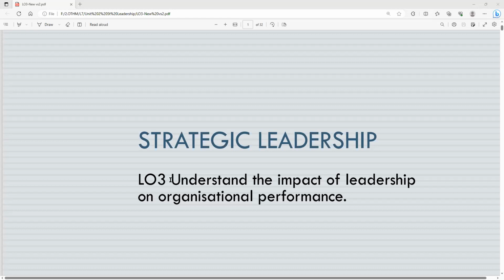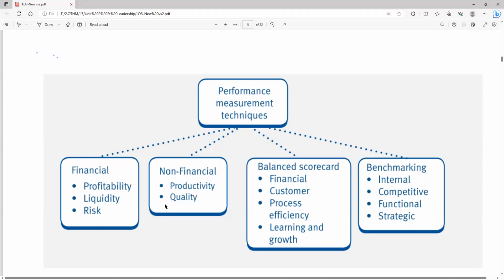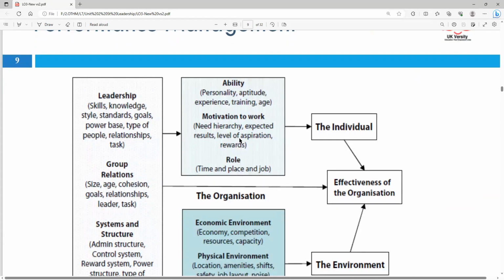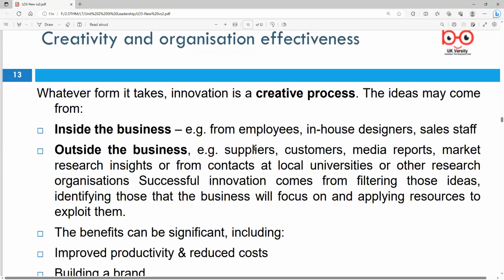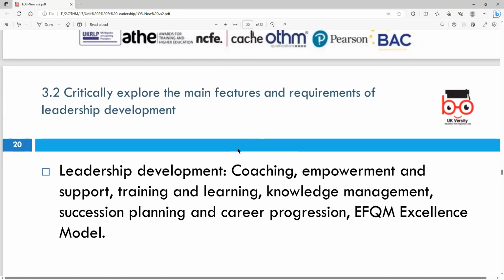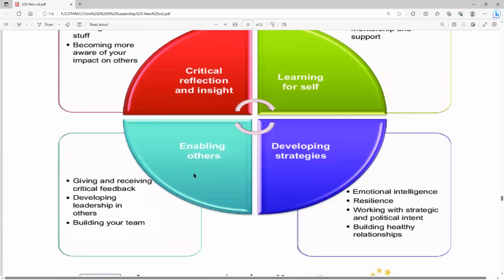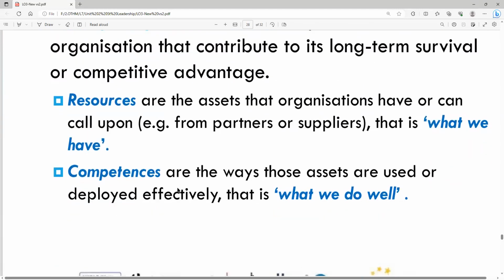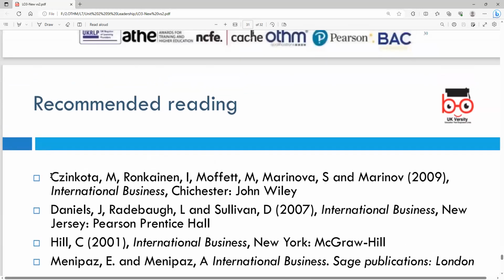OTHM L7 DiSML -Unit-Strategic Leadership-LO4-(ZI) july 2023